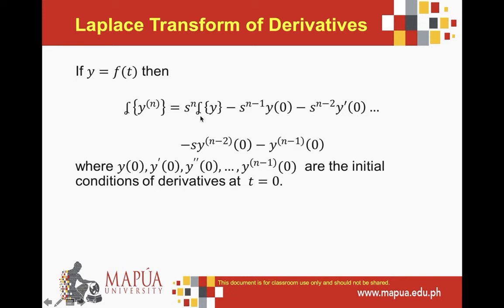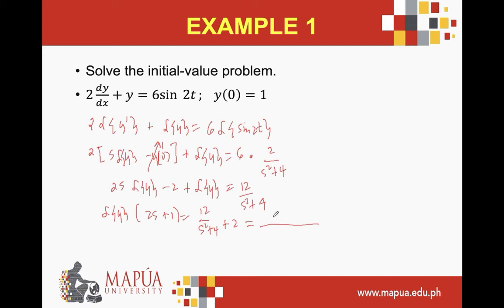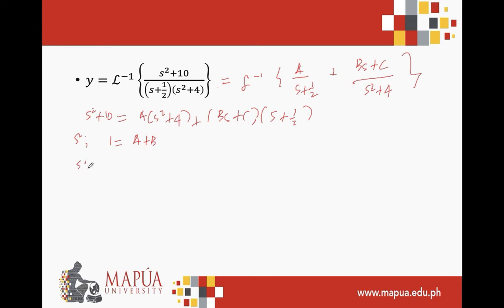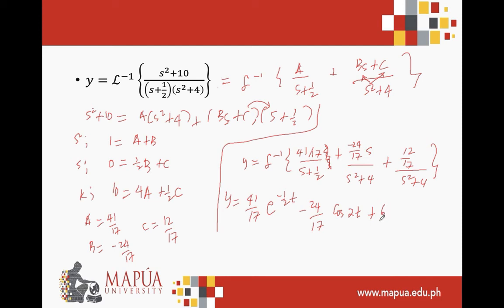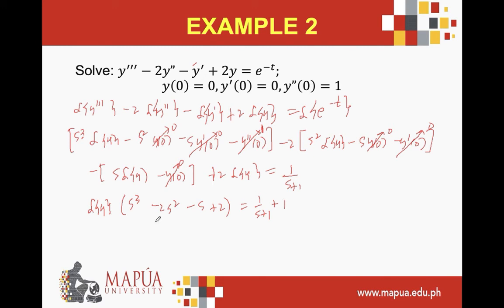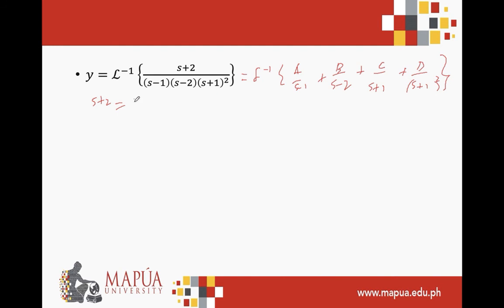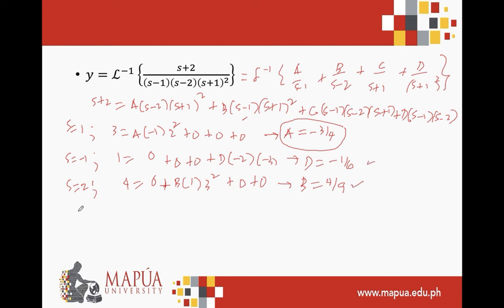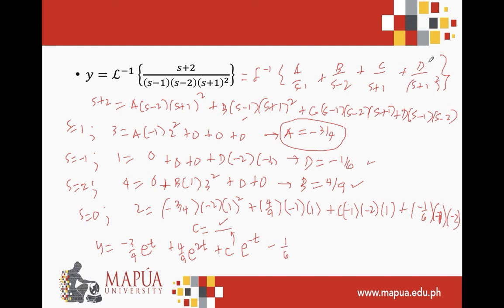Solution of Differential Equations Using Laplace Transform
Solving an Initial-Value Problem Using Laplace.